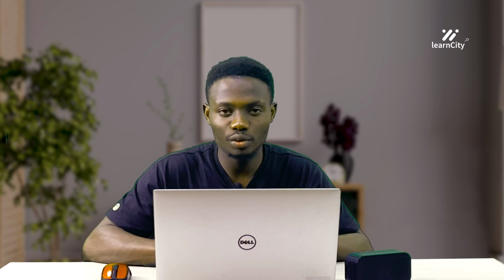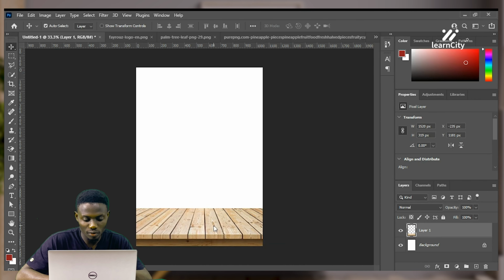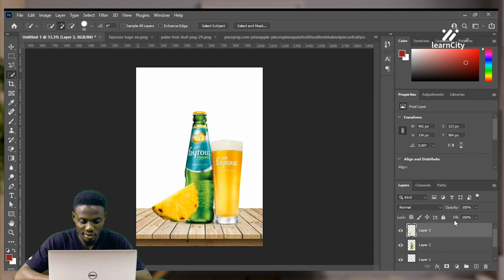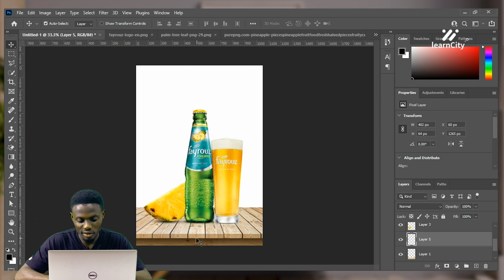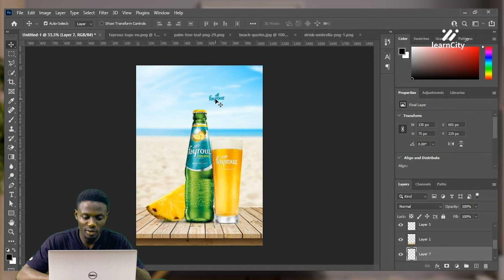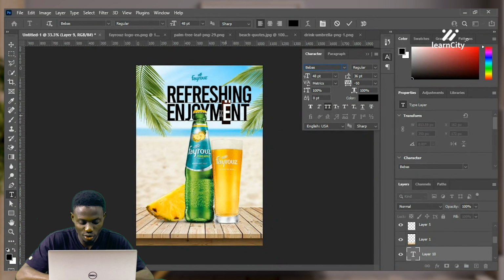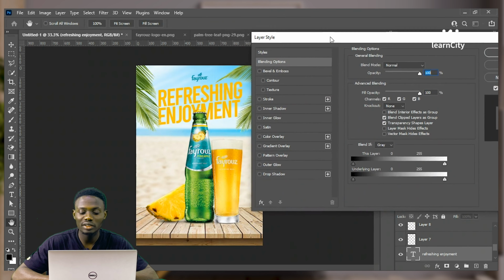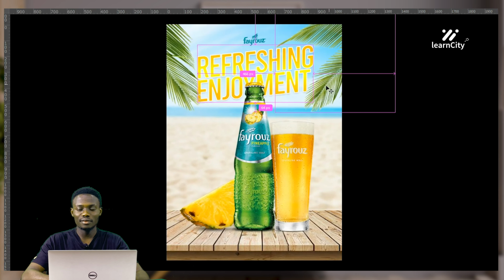Lesson 7: Graphics Design Masterclass Practical Session 2 | Creating Promotional Flyer; Branding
Graphics Design masterclass practical session 2, where we created a fancy and eye catching promotional flyer. Watch to learn how to create branding designs and other designs